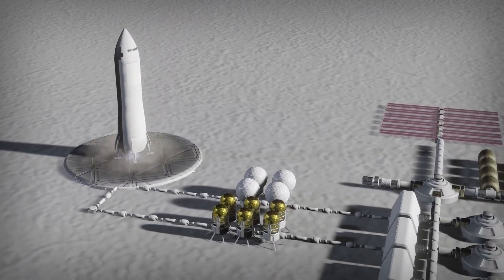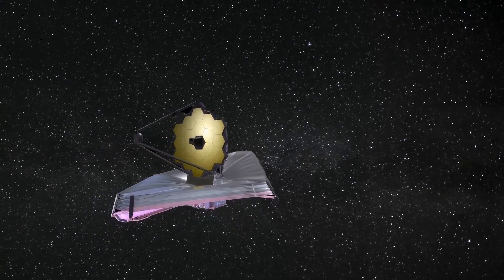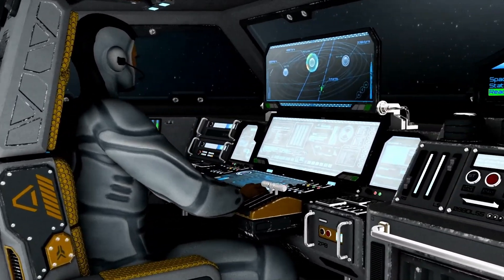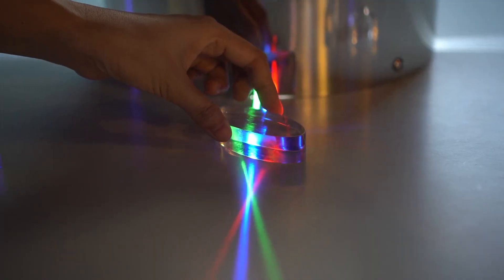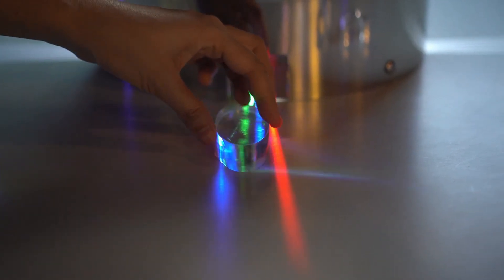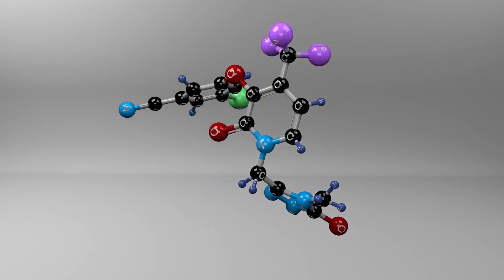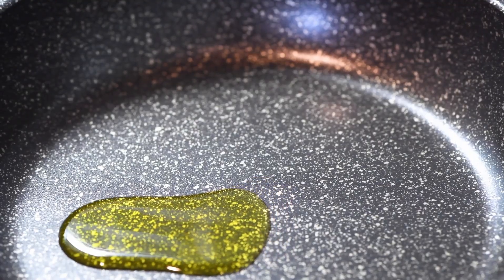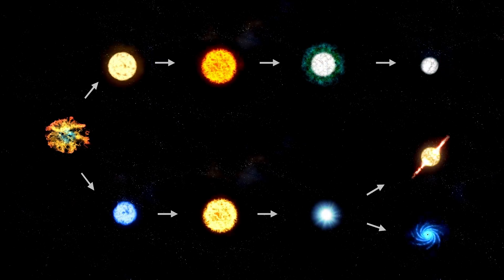Michio Kaku: 3I/ATLAS Does NOT EXIST! James Webb Telescope PROVED Us Wrong!